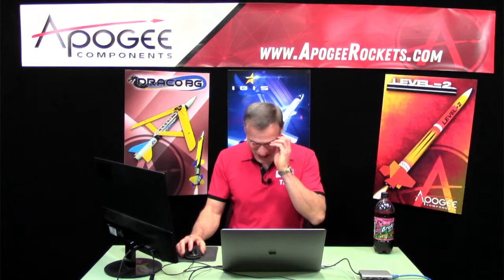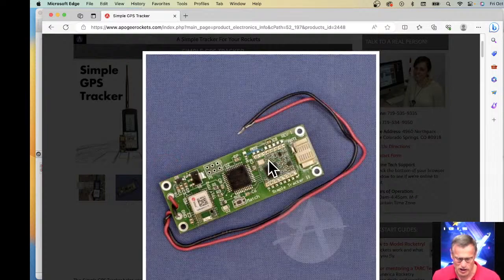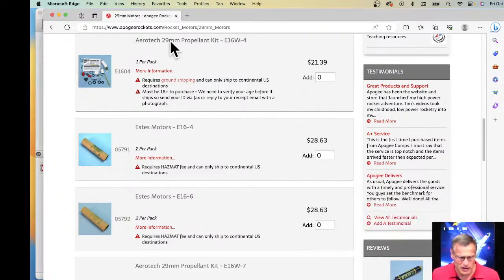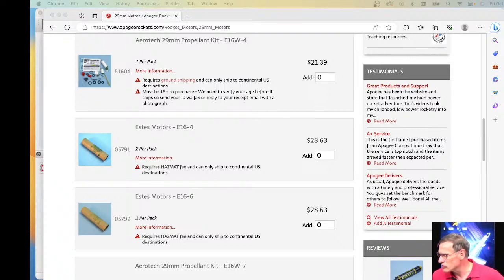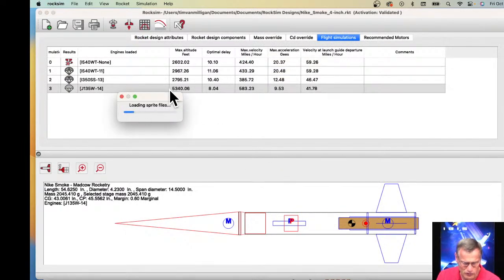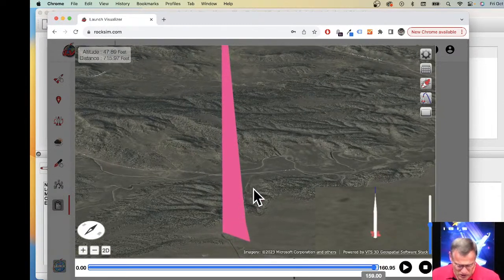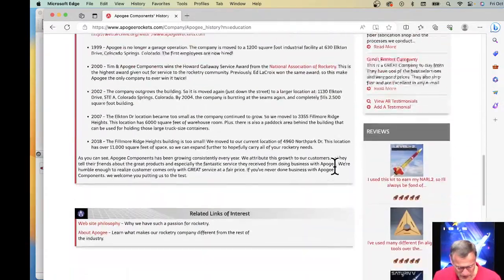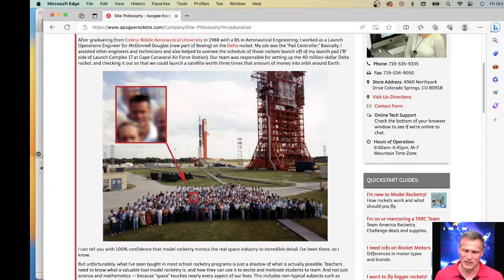RockSim Live Training